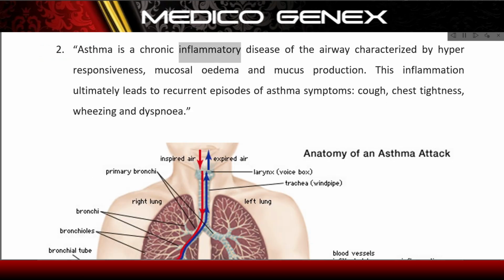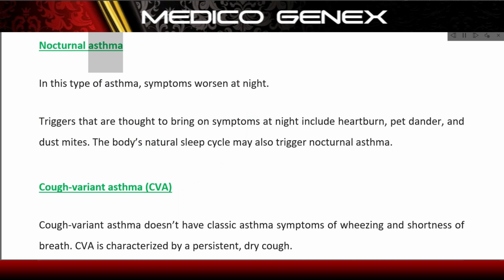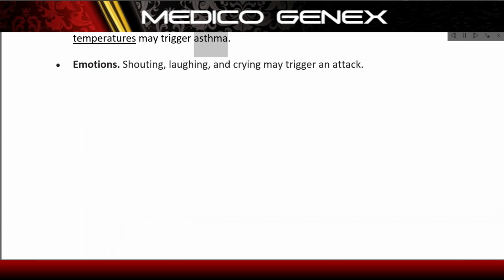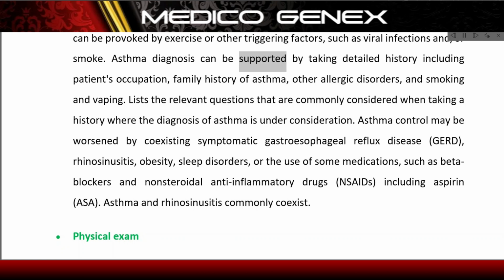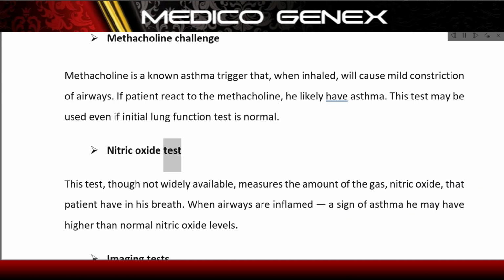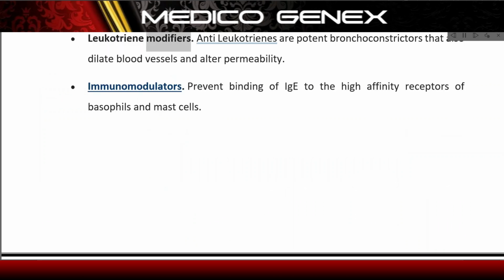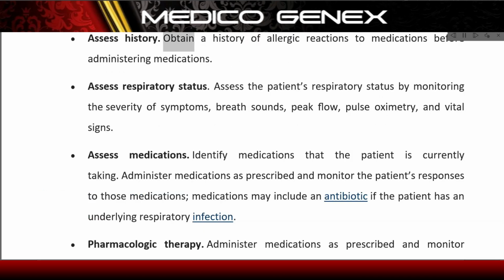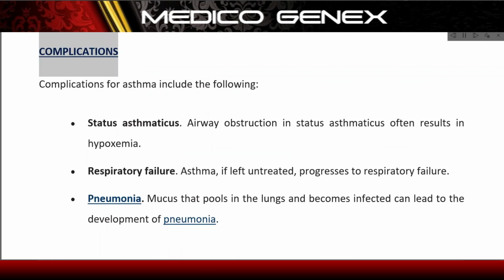BRONCHIAL ASTHMA | BRONCHIAL ASTHMA CAUSES | ASTHMA TREATMENT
Hello everyone,

About Video:
This video is about Bronchial Asthma. Asthma is a common long-term inflammatory disease of the airways of the lungs. It is characterized by variable and recurring symptoms, reversible airflow obstruction, and easily triggered bronchospasms. Symptoms include episodes of wheezing, coughing, chest tightness, and shortness of breath. These may occur a few times a day or a few times per week.